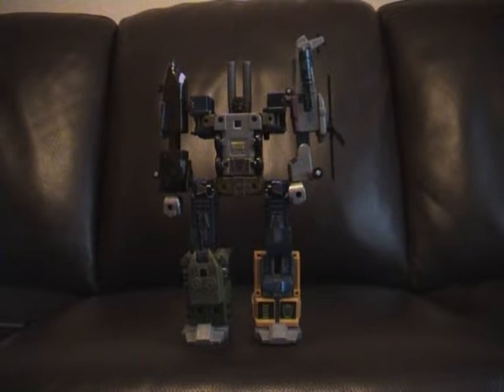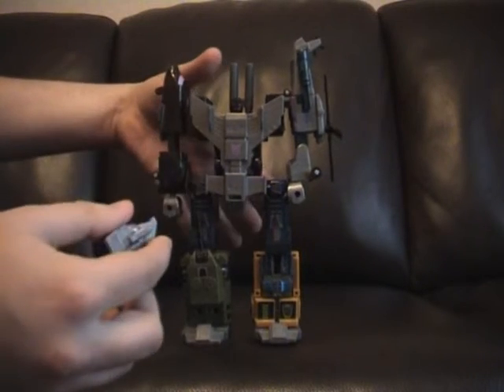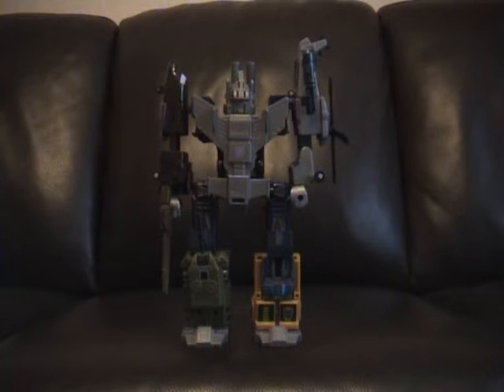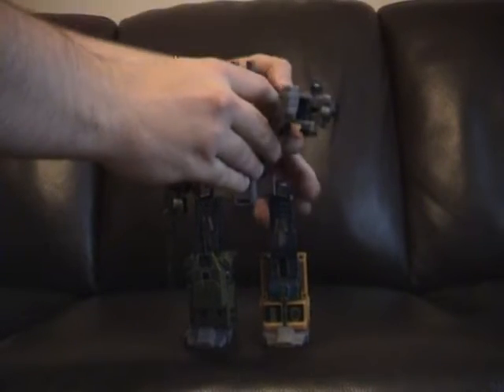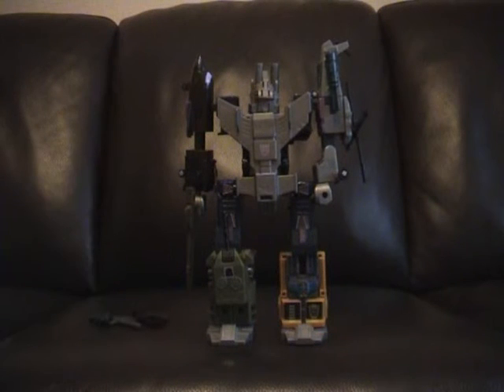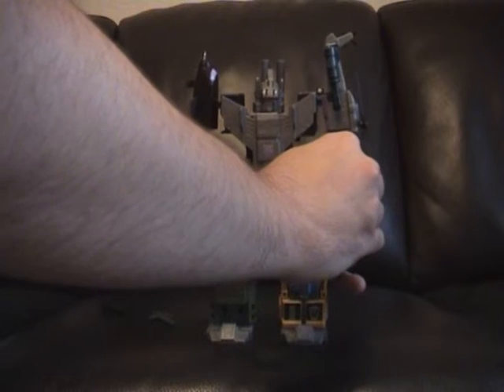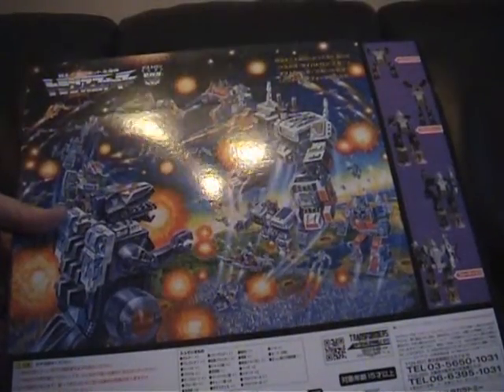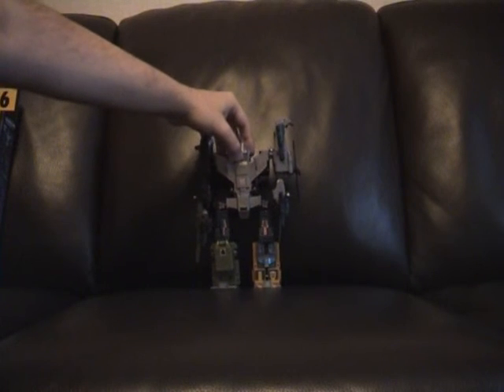The combaticons part 6: Bruticus